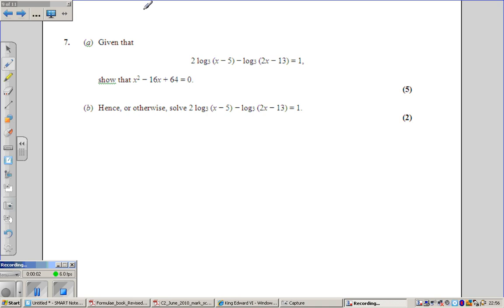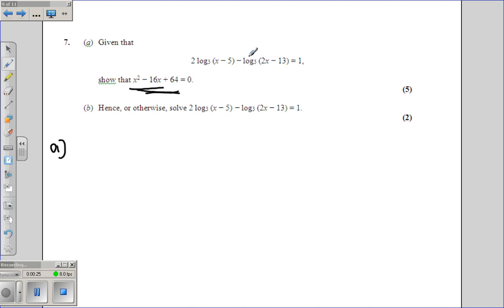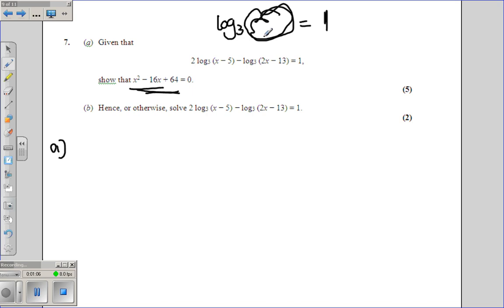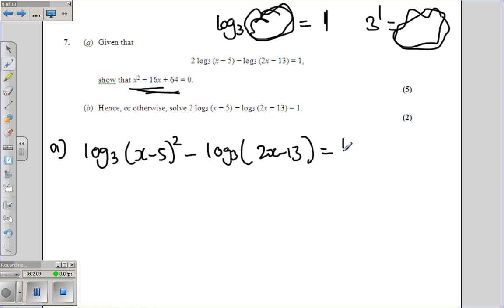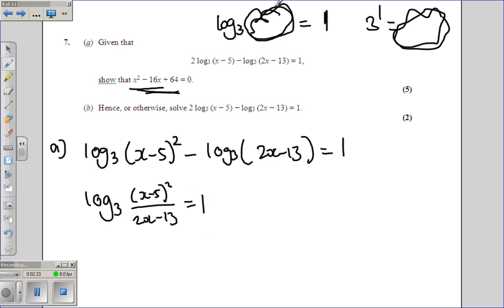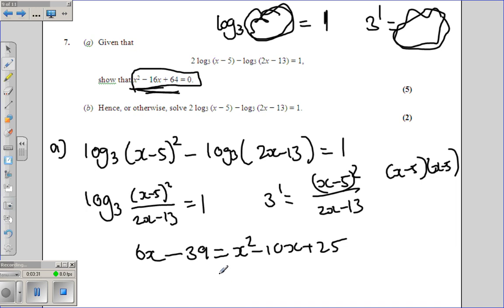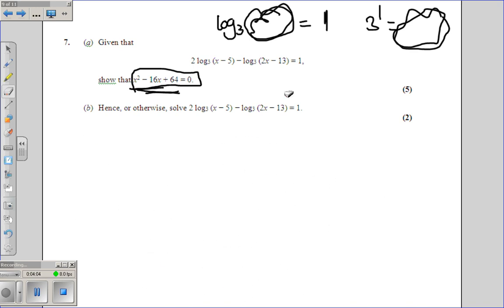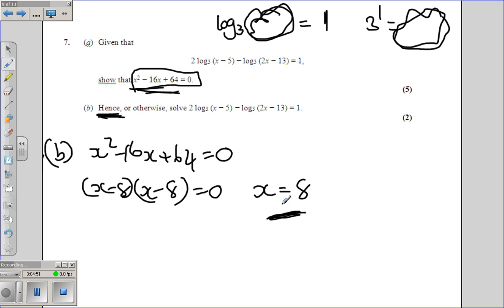C2 June 2010 Q7 Logs